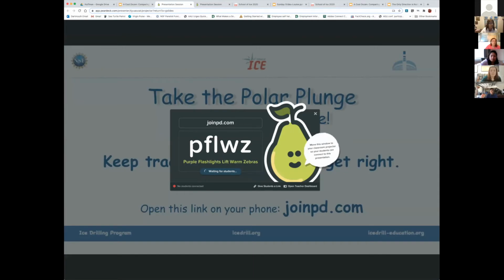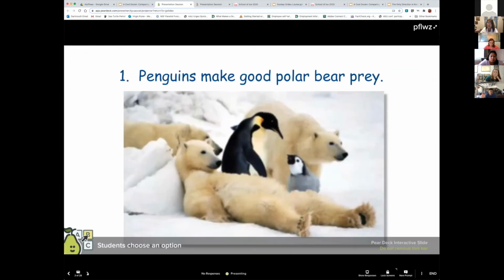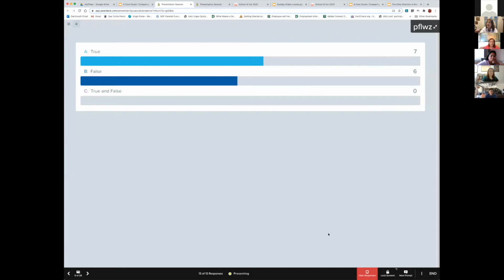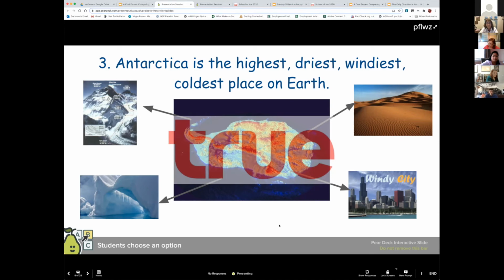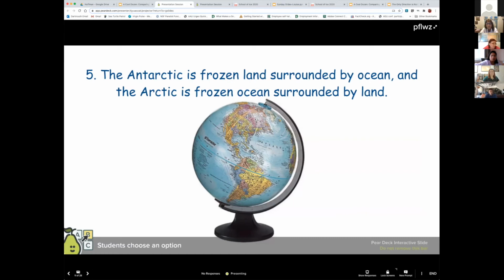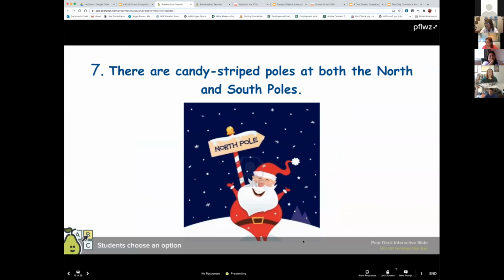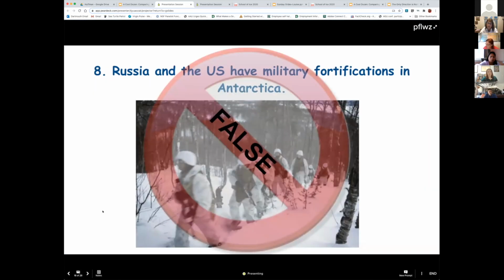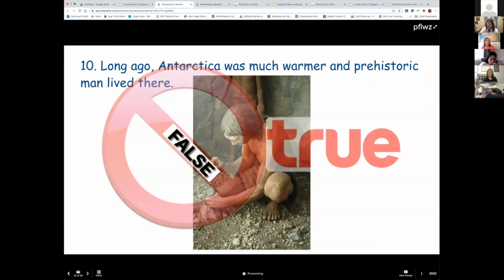School of Ice: To the Ends of the Earth & Cool Dozen Presentation